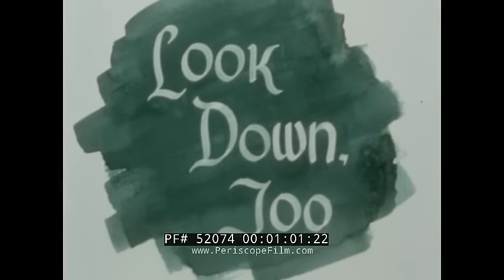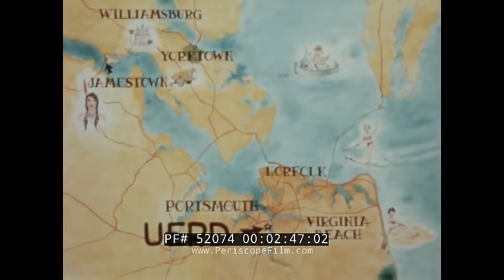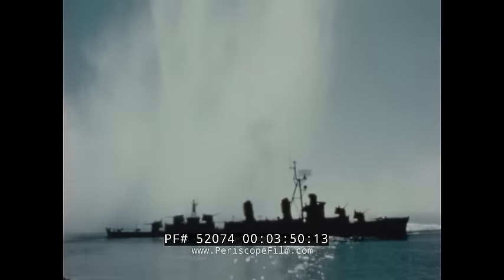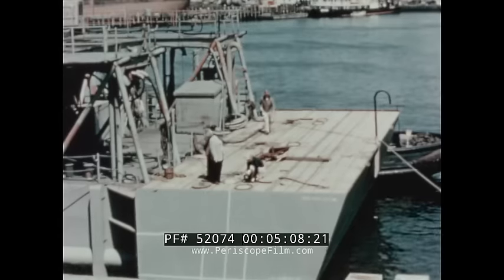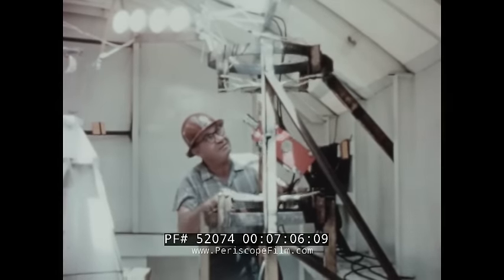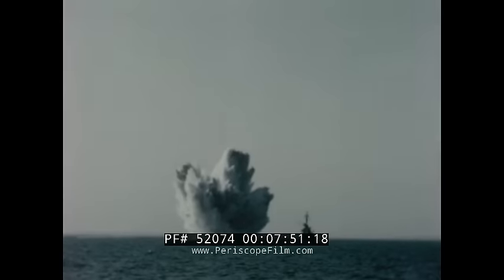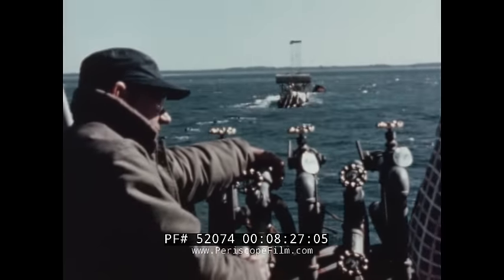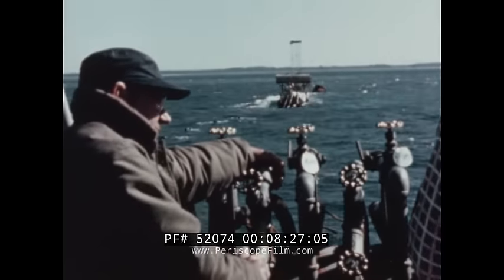UNDERWATER EXPLOSIVE RESEARCH U.S. NAVY TECHNICAL REPORT on FILM 52074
An “unclassified” color film "Look Down, Too" is a Bureau of Ships Technical Report produced by the US Navy during the 1960s, and is meant to show how researchers are working toward creating more blast-resistant surface ships and submarines. Although current defense efforts focus skyward on aircraft, missiles, and “outer space,” the film encourages the viewer to “Look Down, Too” as the title card flashes on the screen at mark 01:03. There are scenes of submarines and destroyers as the narrator explains how the US Navy is a vital part of defense systems. But if a submarine or cargo ship is sunk? Protecting against such a catastrophic event is the job of the Underwater Explosions Research Division at the David Taylor Model Basin — a test facilities for the development of ship design in Maryland (mark 02:22). Engineers, physicists, mathematicians, and architects are shown hunched over plans as they conduct analyses of underwater explosions and experiments.  As the film progresses, it details five areas of investigation: what happens in the water during an underwater explosion, the response of submarine hulls, the machinery onboard submarines, the machinery on surface ships, and structural response of surface ships to a blast. First, the film visits the Underwater Explosions Barge, or UEB-1 (mark 04:10), a civilian-operated station. The camera offers viewers a look inside the barge with an explanation of some of the equipment and facilities. At mark 05:54 there is a explanation of the various instrumentation used on targets and at mark 07:11 begins an explanation of “underwater explosion phenomena” featuring images of both the surface effects and “an actual underwater explosion” (mark 07:26). There are scenes testing a submarine hull beginning at mark 08:03 as the vessel is shown lowered beneath the water and then raised and examined following an explosion, followed by a look at a sub’s machinery and images of how various pieces of equipment withstand blasts. Machinery on surface ships is looked at starting at mark 10:42 as pieces are rocked by explosions, with a look at hull breaches coming at mark 13:22 as obsolete ships are used for target practice. Damage is examined and photographed for use in further tests. As the film nears its close, project engineers are shown starting at mark 17:50 examine the data.

The David Taylor Model Basin (DTMB) is one of the largest ship model basins—test facilities for the development of ship design—in the world. DTMB is a field activity of the Carderock Division of the Naval Surface Warfare Center.